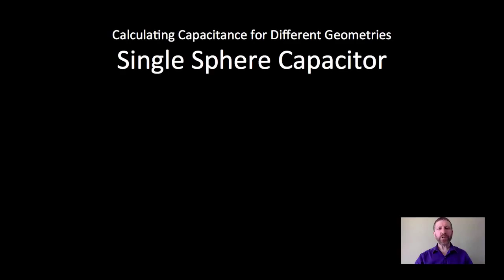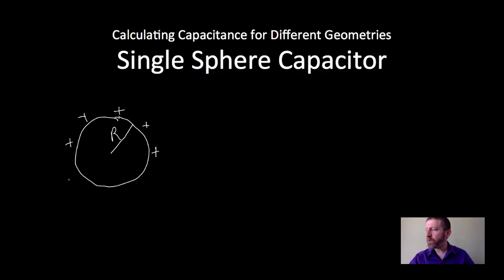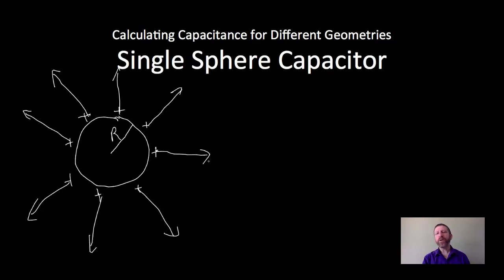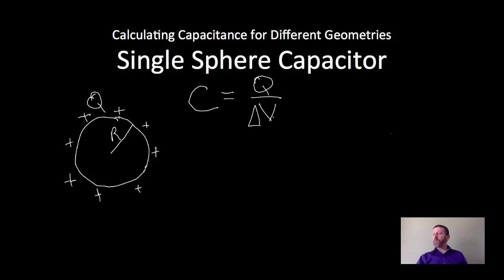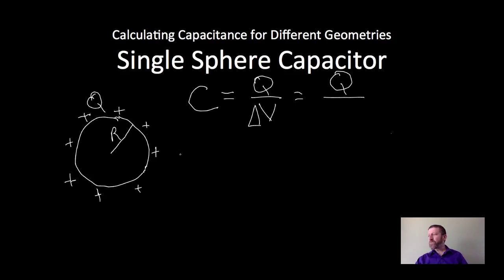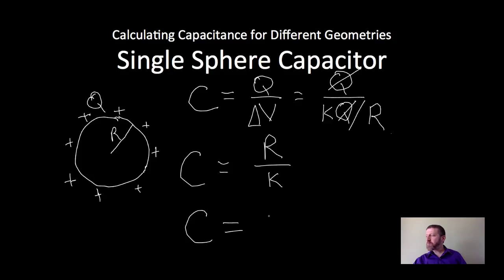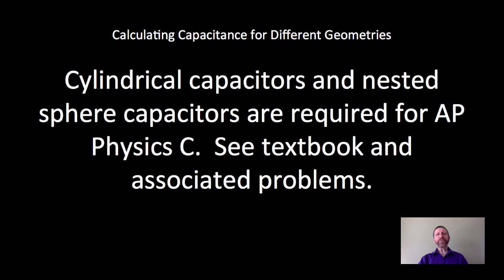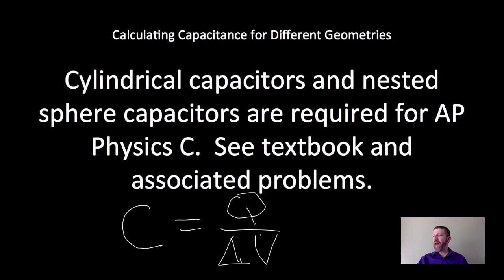16.06 Derivation of C for spherical capacitor